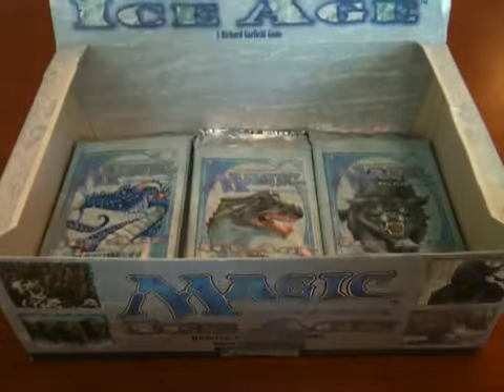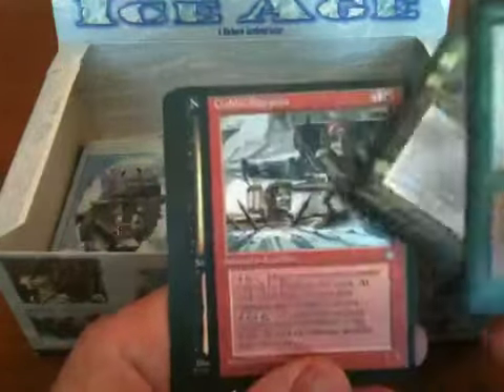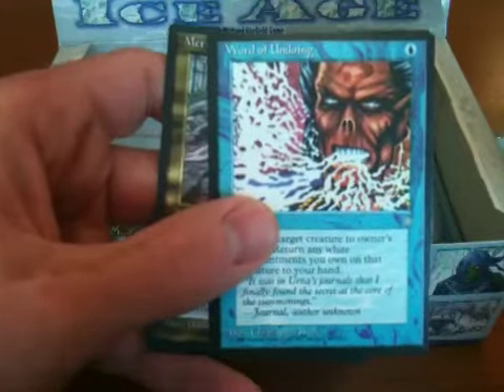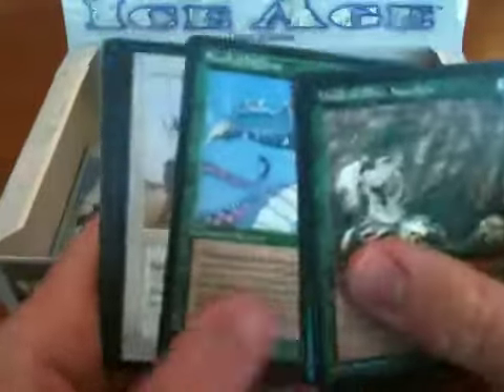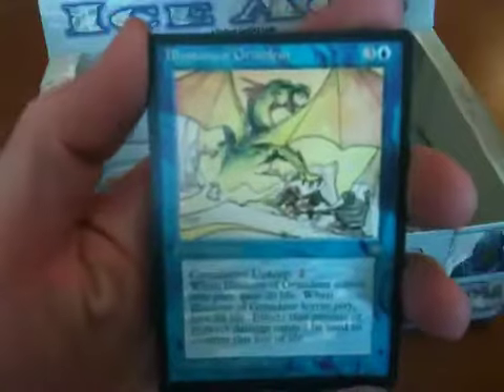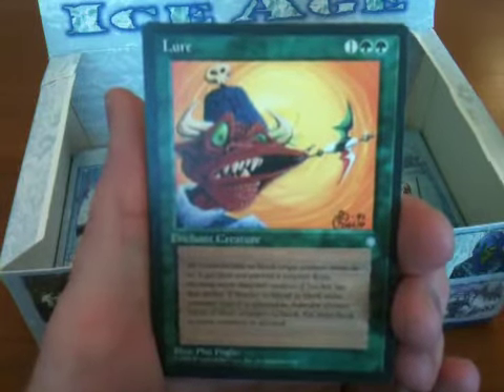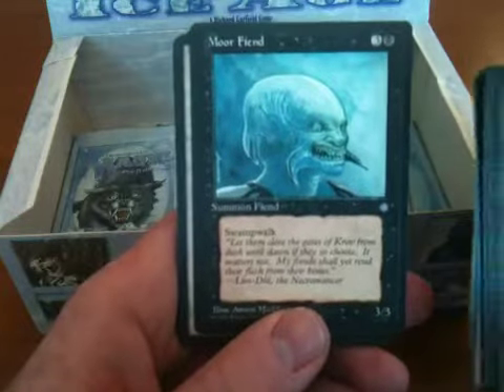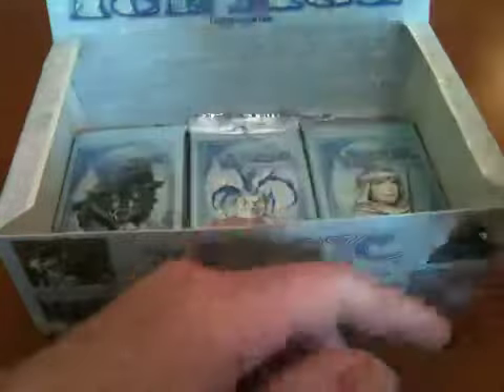Ice Age Booster Box Unboxing - Part 7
The search for the elusive Necro continues.